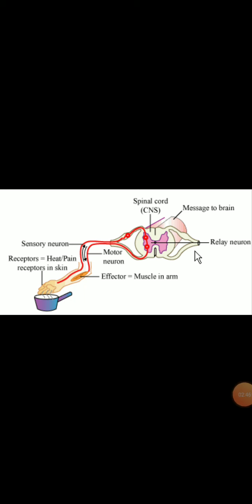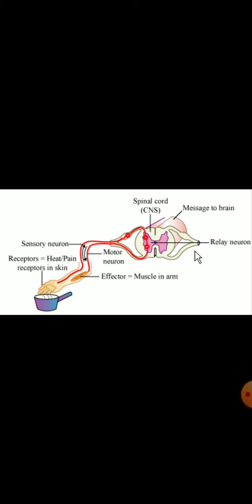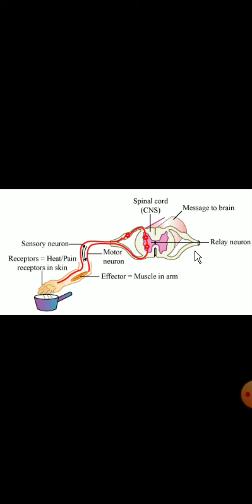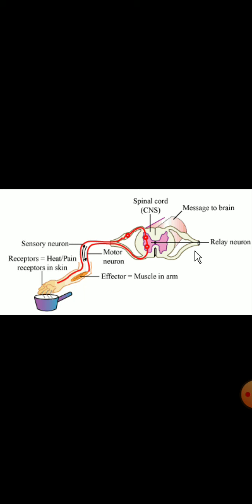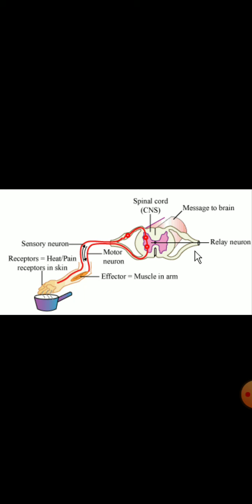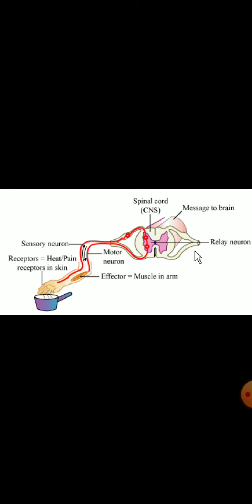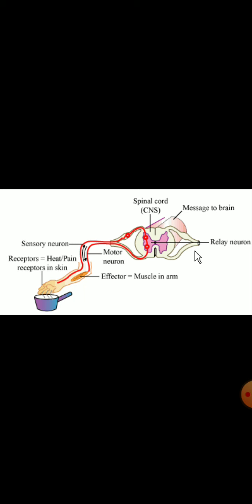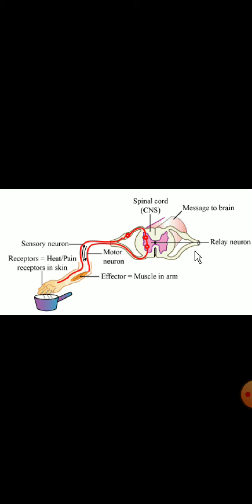Chapter 7 Control and Coordination Part 2 (Reflex Actions) Class 10 Science